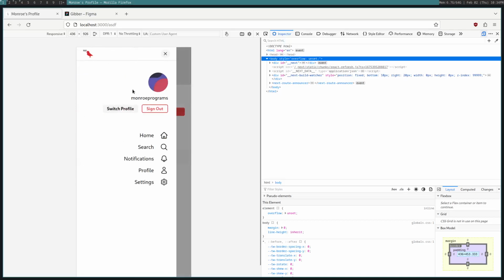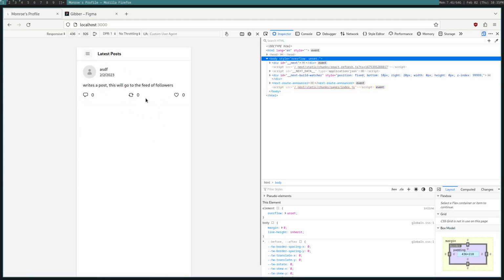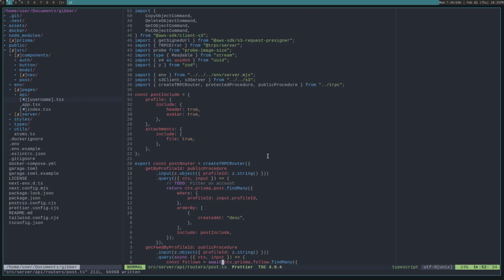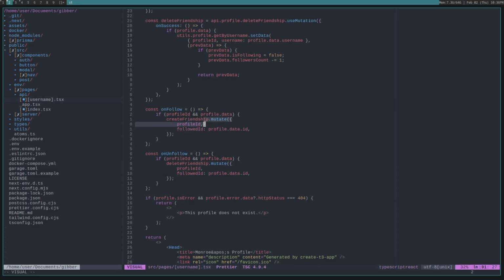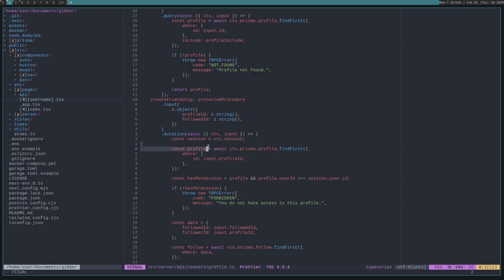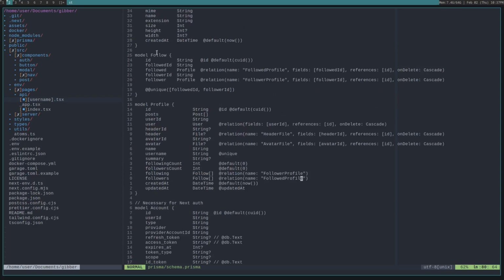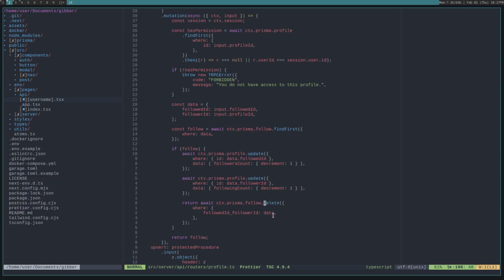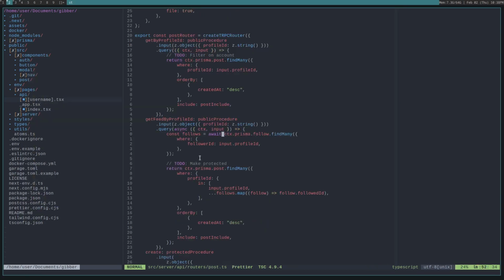Implementing Following/Followers/Feed in Next.js/T3 Stack for federated social network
Implementing following/followers and the feed for Gibber a federated social network.